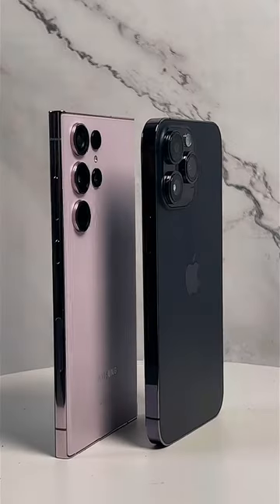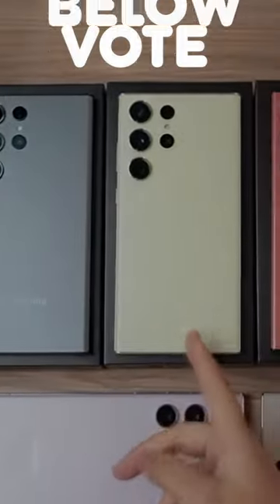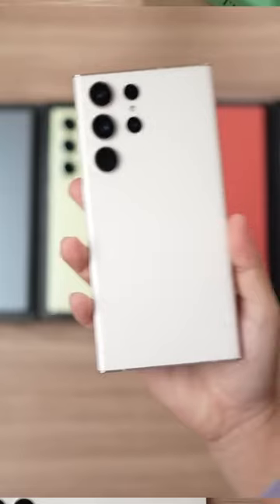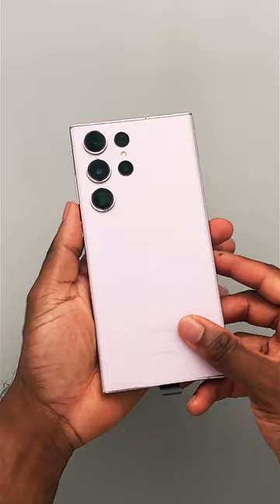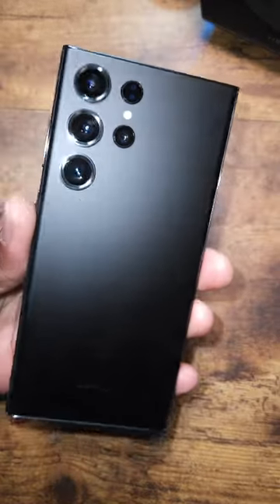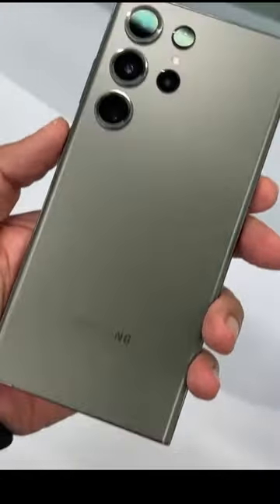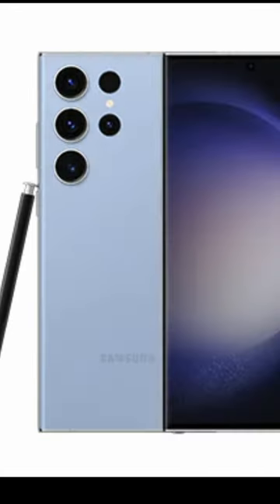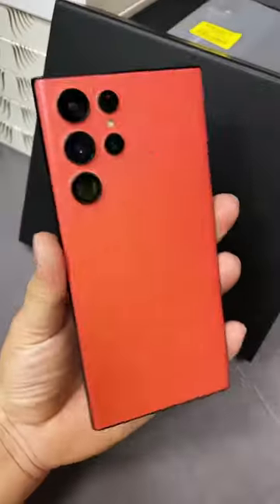VOTED BEST S23 ULTRA COLORS! (Samsung S23 Ultra)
We take a look at all color options for the Samsung S23 Ultra.

Which colour is best?

Leave your vote in the comments.